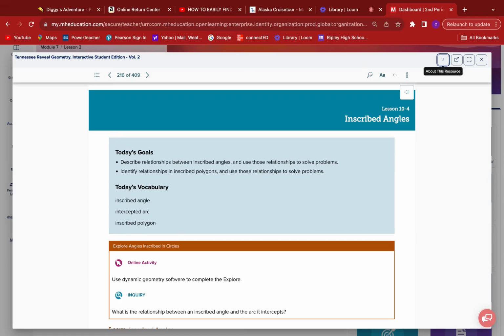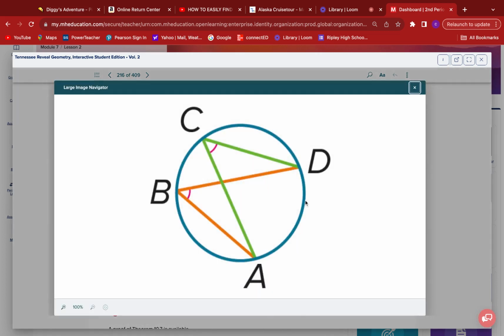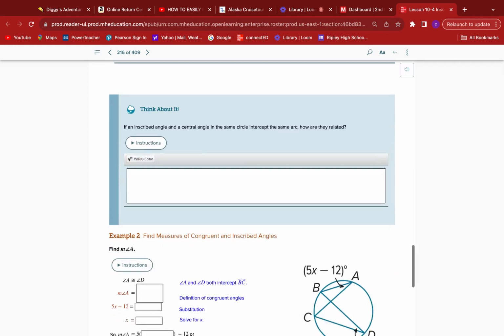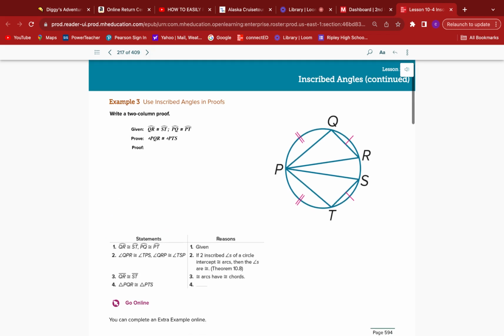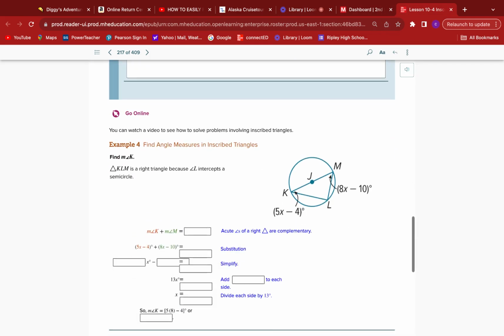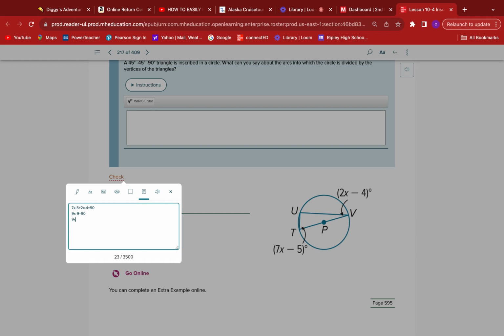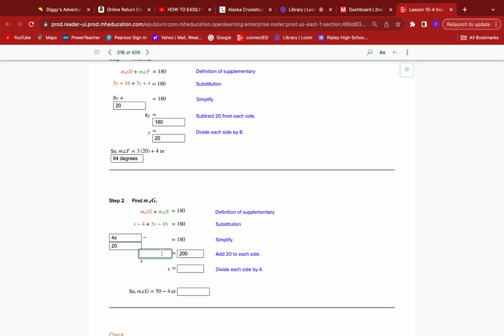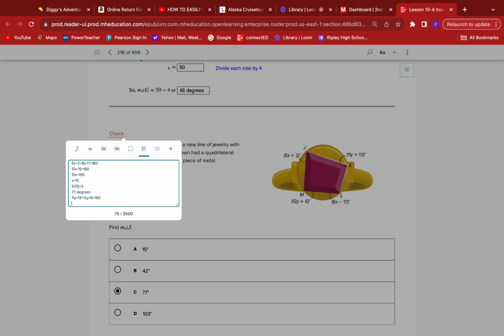Geometry 10.4 Inscribed Angles